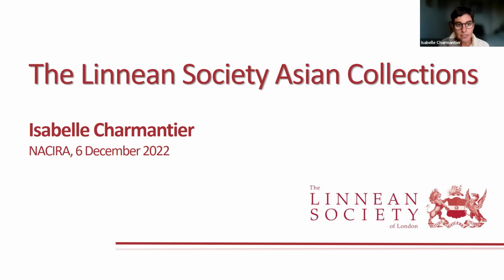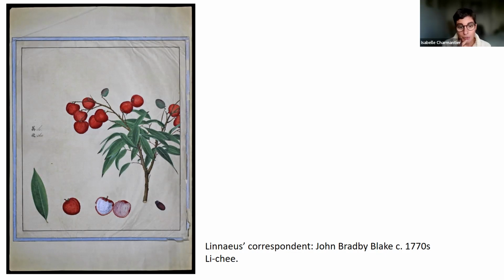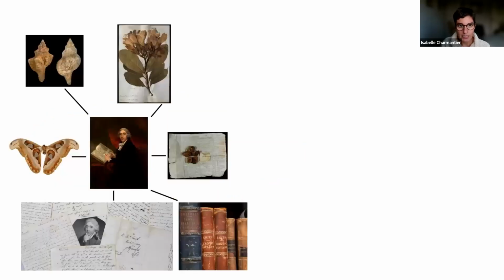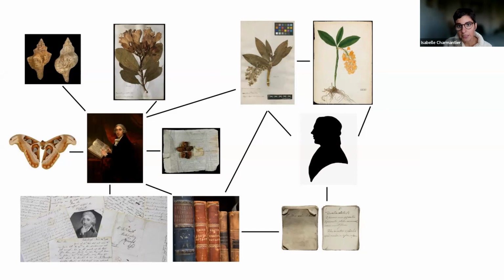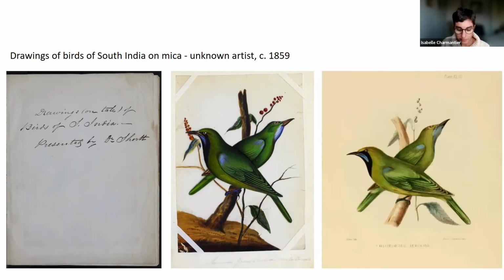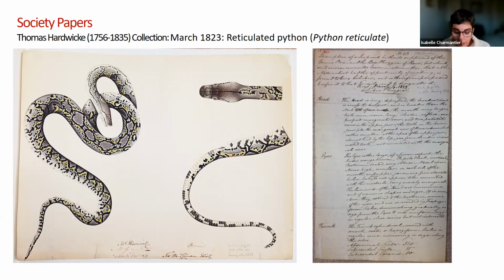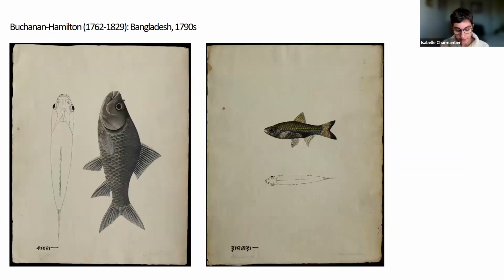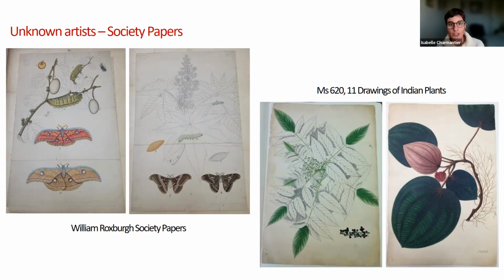Isabelle Charmantier (Linean Society): The Linean Society's Asian Collections